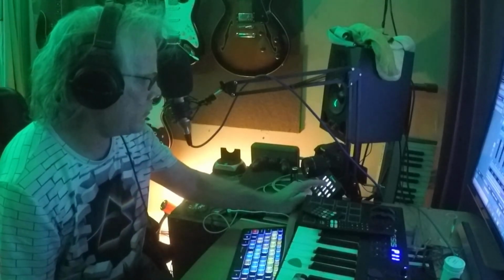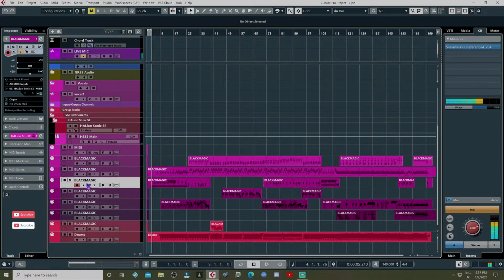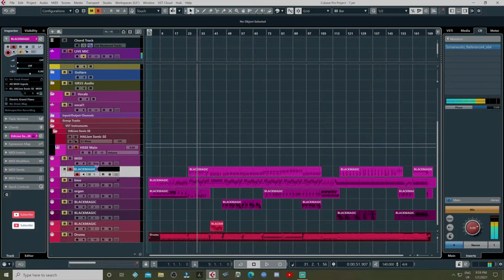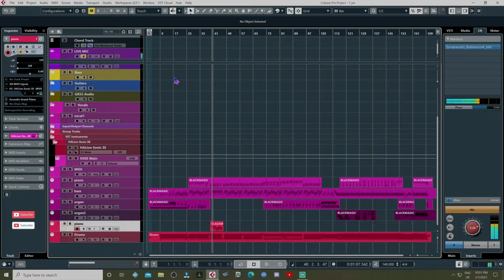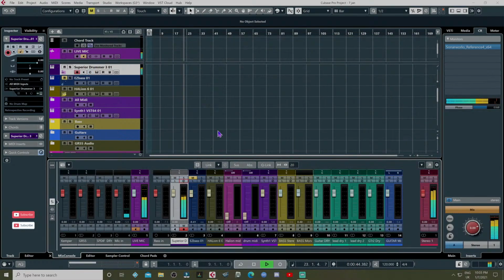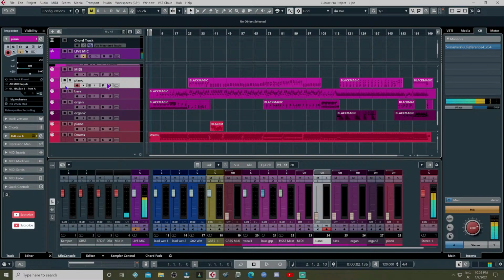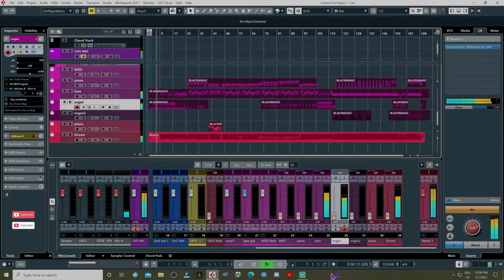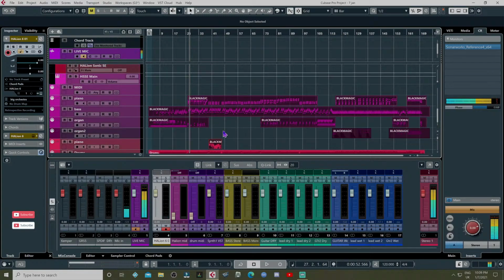LIVE Cubase 11 pro recording Jan 7th. Midi files to create your own backing or Jam tracks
Using downloaded midi files to create backing or jam tracks